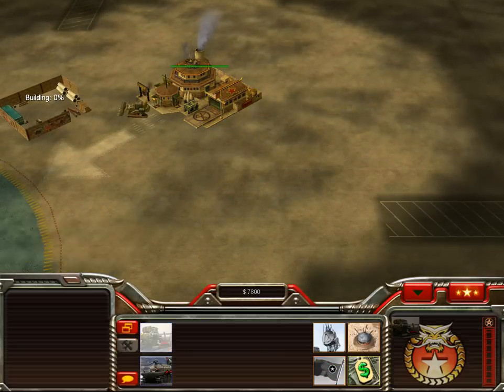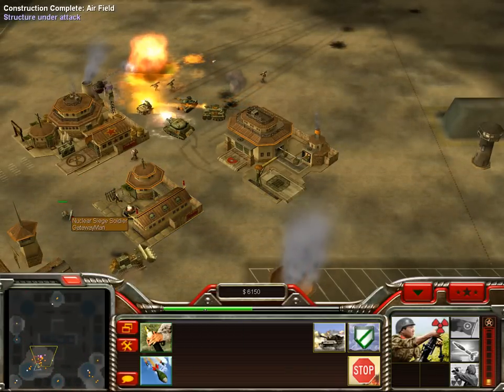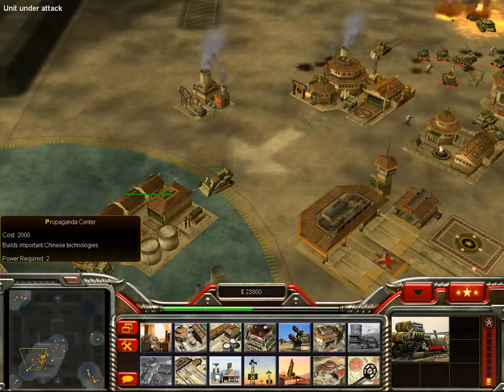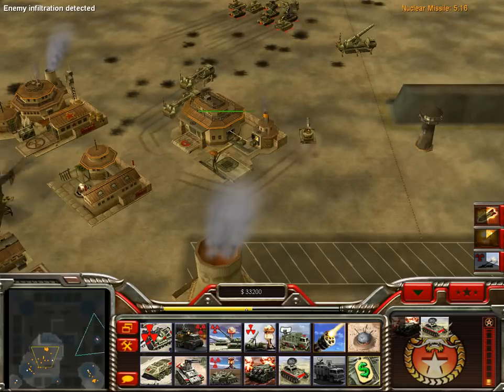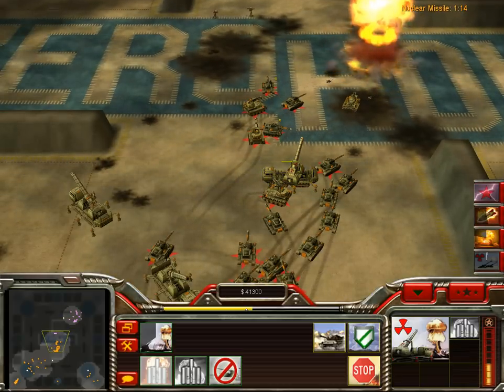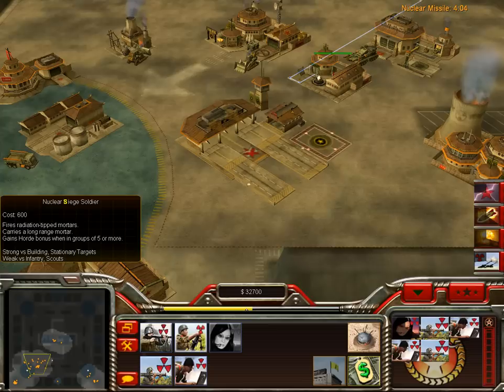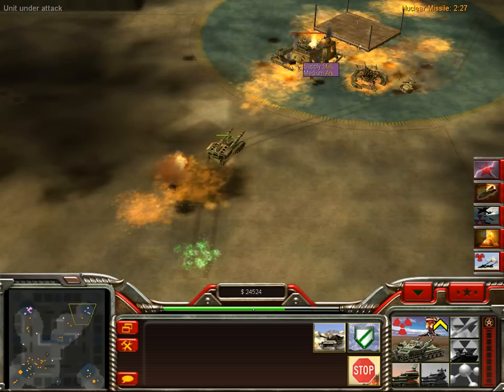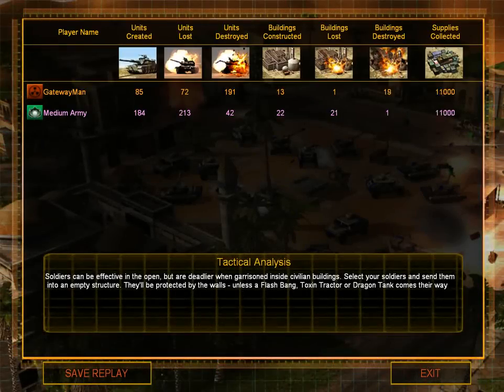Generals Shockwave China Nuclear General vs Medium GLA